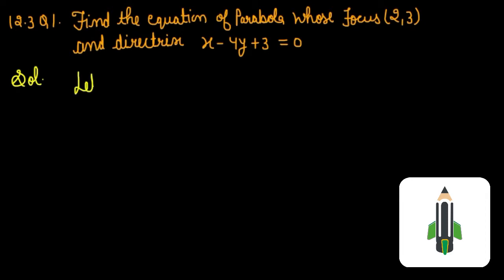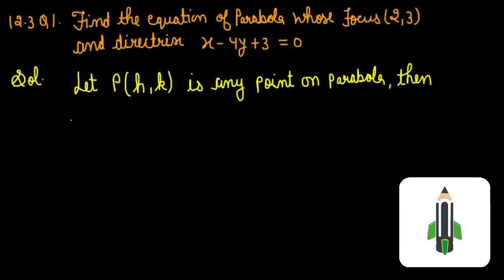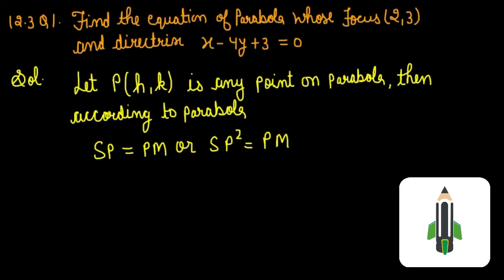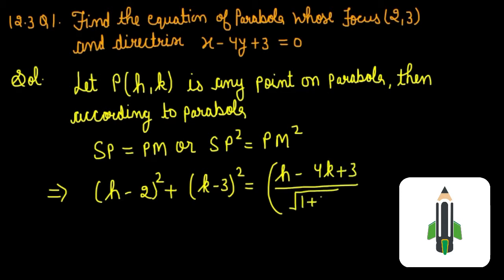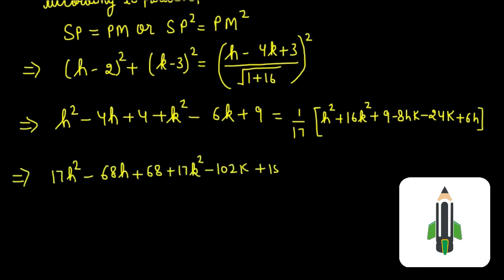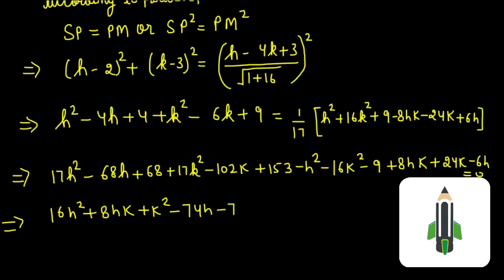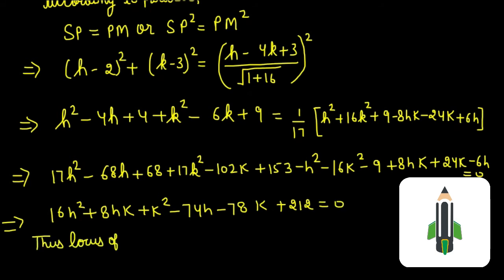C11 CH12 05 English